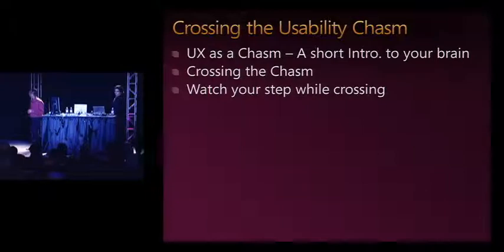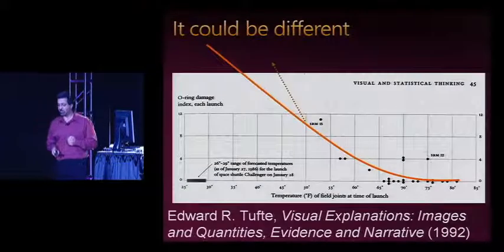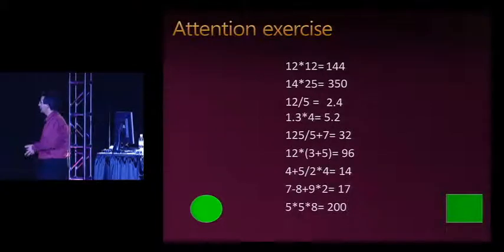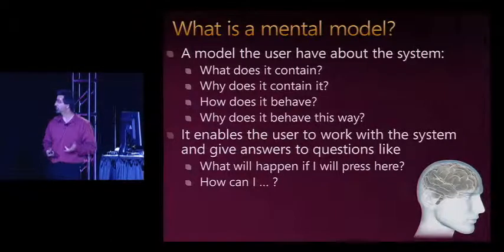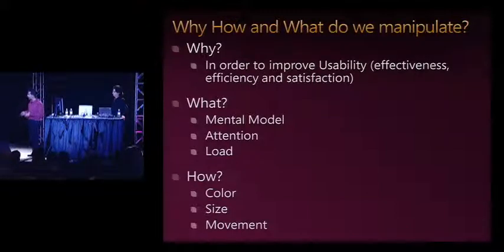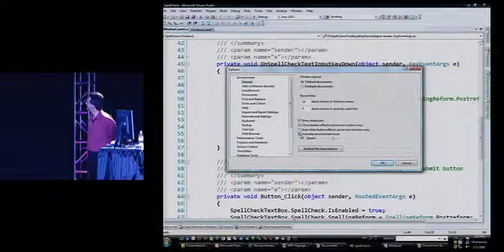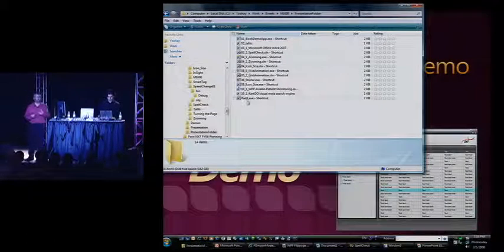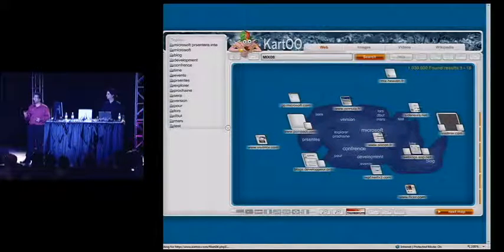MIX08 The Human Brain Relationship Advanced and Adaptive User Interfaces